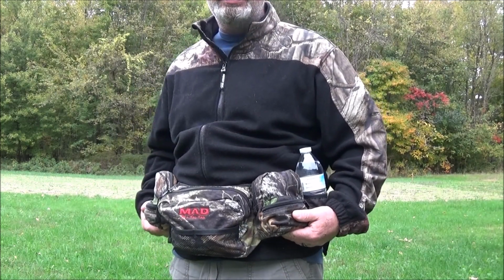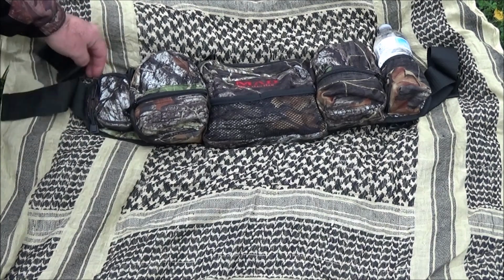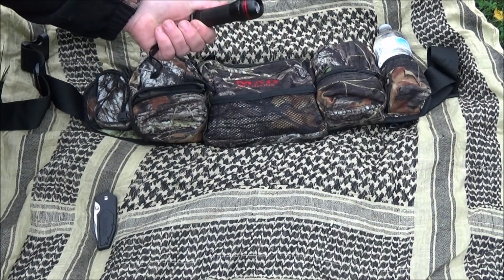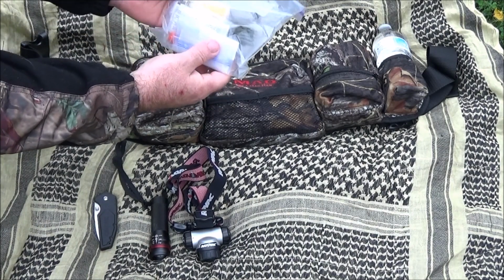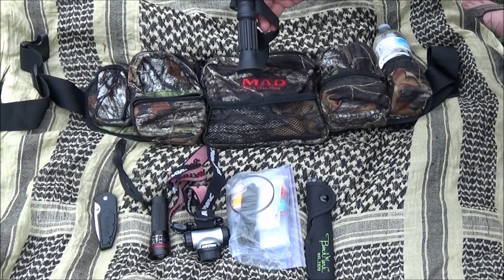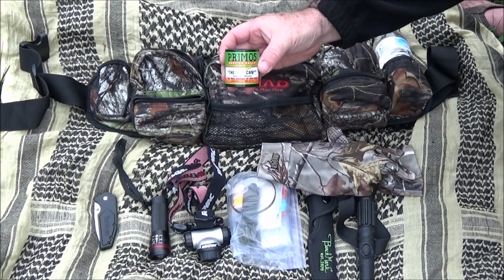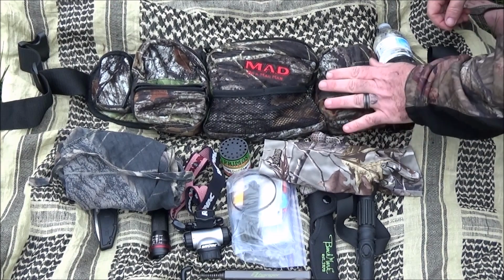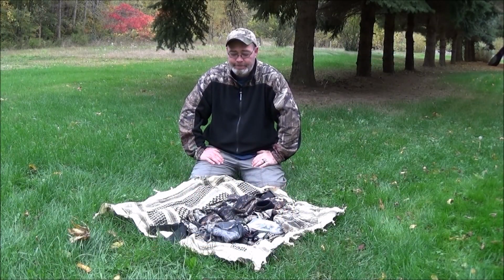Bow Hunting Pack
Today i am showing my Early to Mid Season Pack / Kit i use when i am Bow hunting.